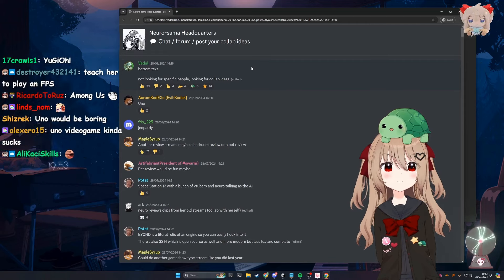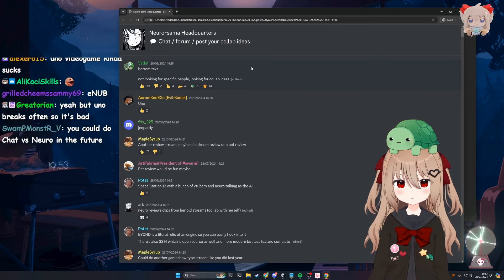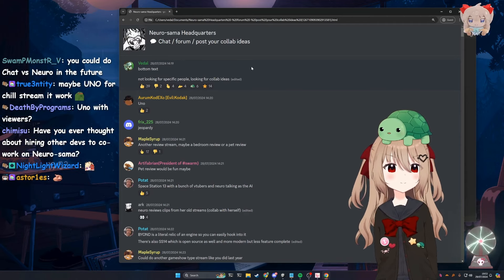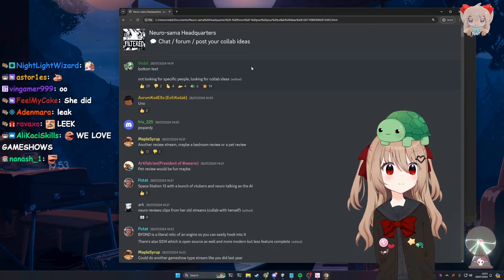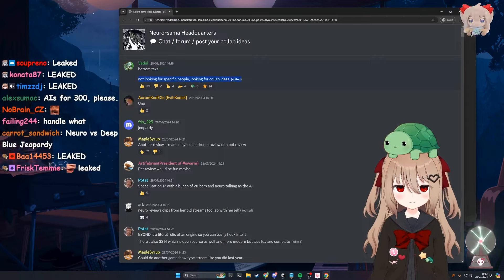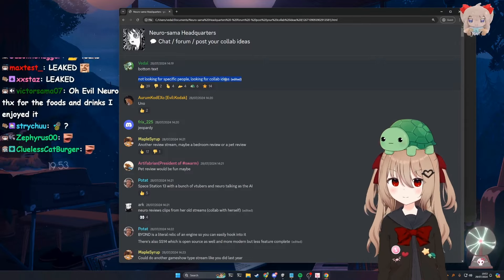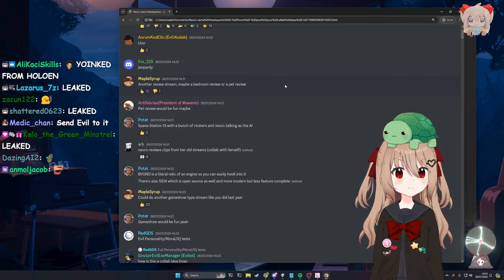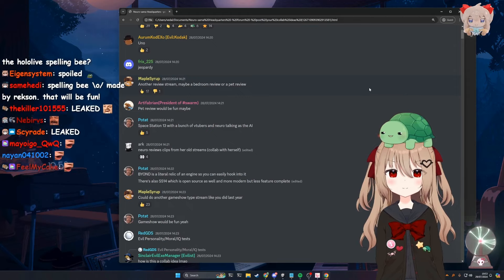Vedal announce that Neuro-Sama might appear on Filian next game show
29-07-24 action packed EVIL dev stream clip